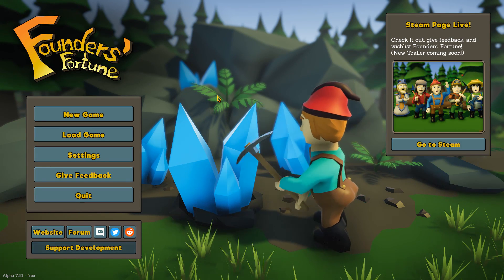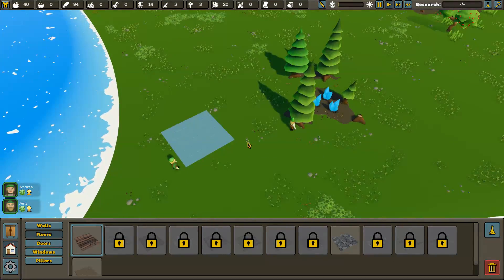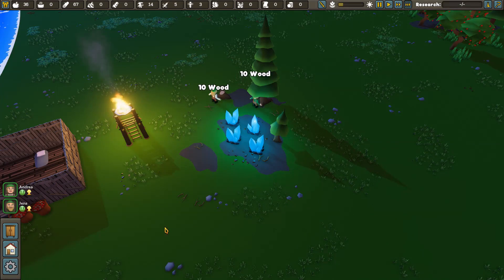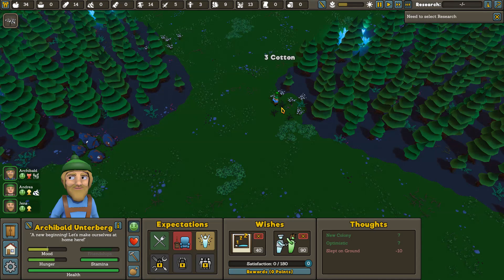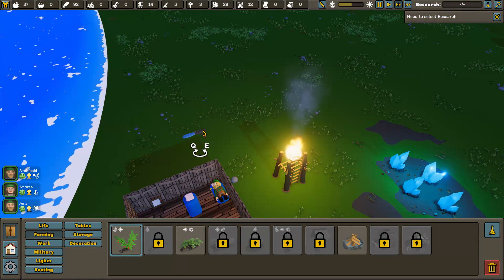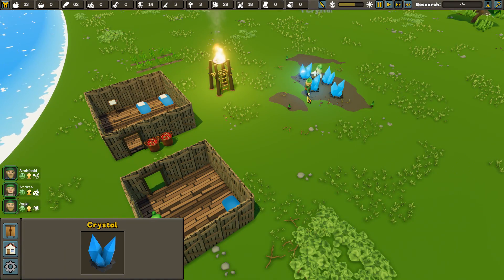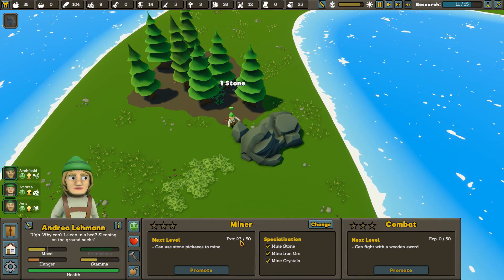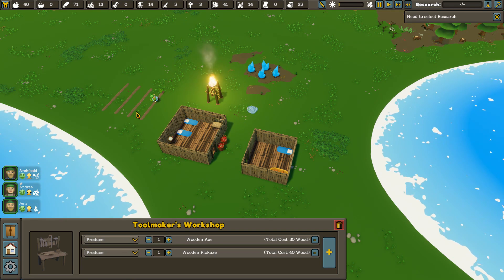Founder's Fortune - City Building Colony Management Rimworld-Like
Founders Fortune Gameplay with Splat! Let's Play Founder's Fortune and check out a game where you'll build a city while holding back threats and crafting new loot!